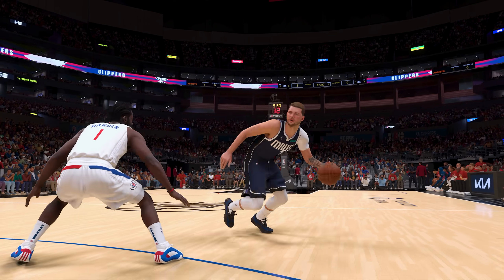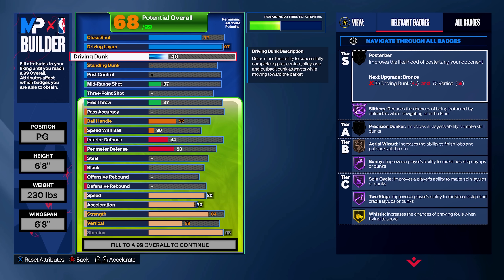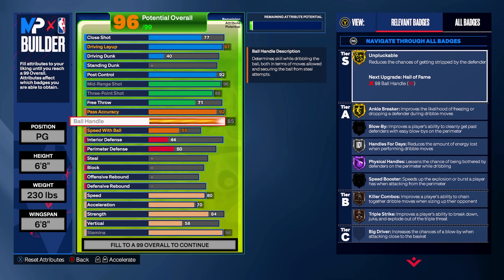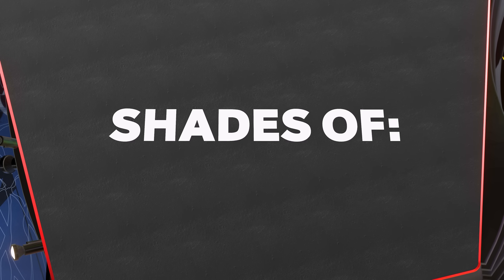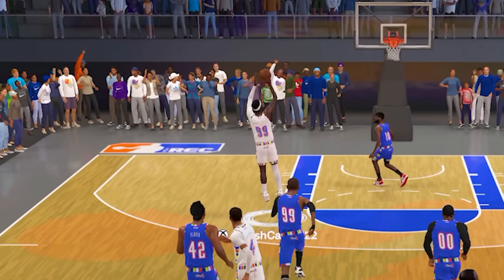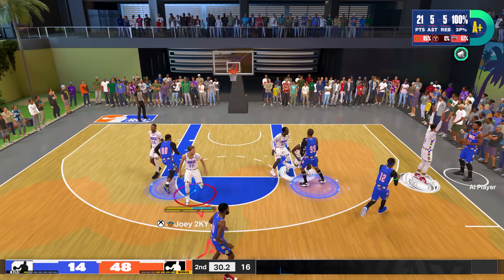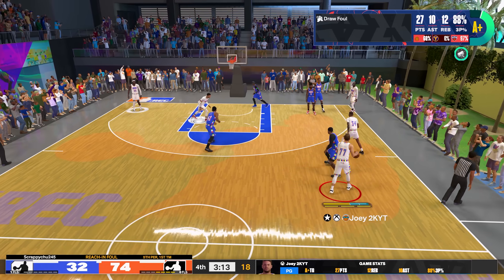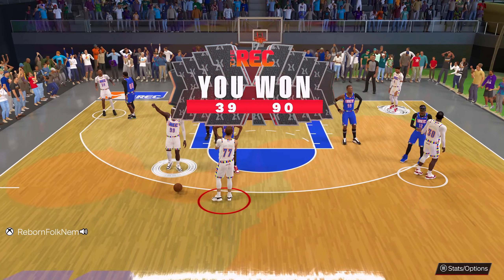97 Layup + 96 Mid Range Luka Doncic Build is BULLYING REC RANDOMS on NBA 2K24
Today we are taking a look at this Luka Doncic build that is an amazing offensive build to use in REC on NBA 2K24